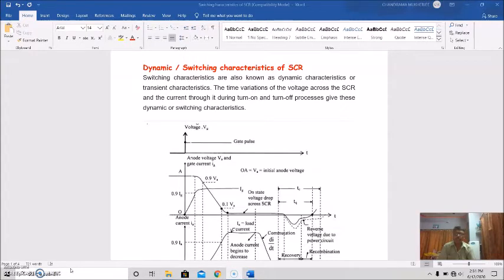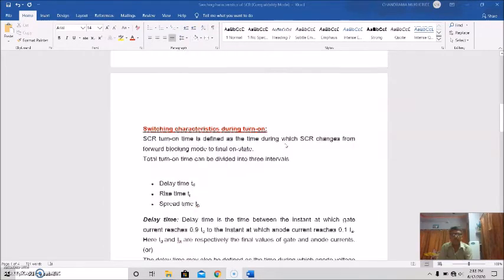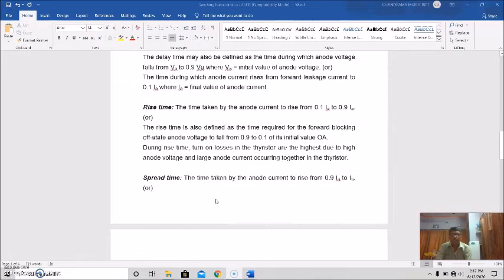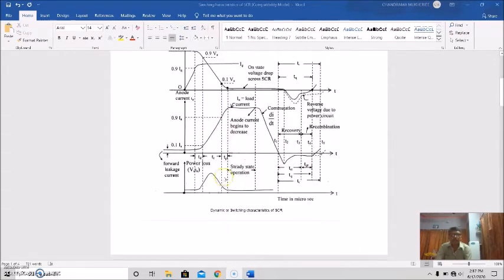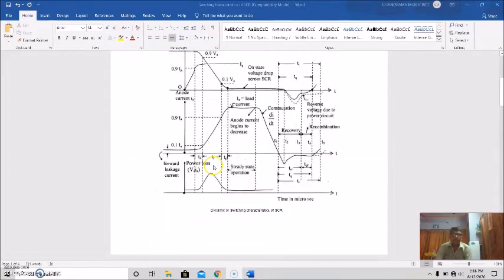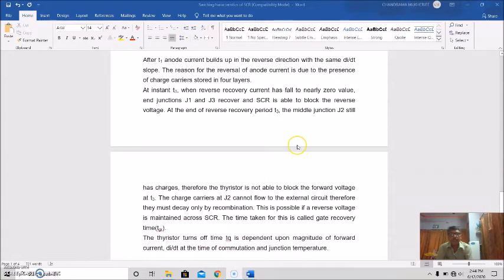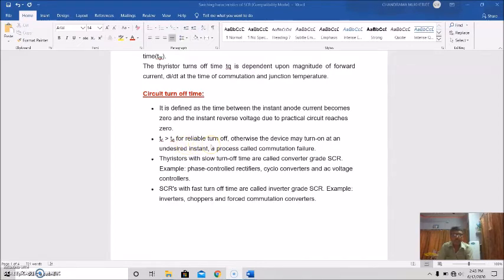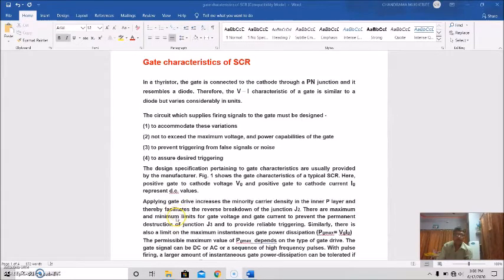Power Electronics Lecture - 6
Switching characteristics, gate characteristics of SCR